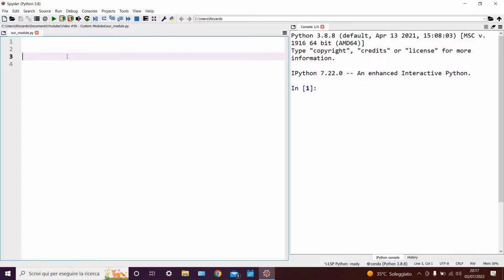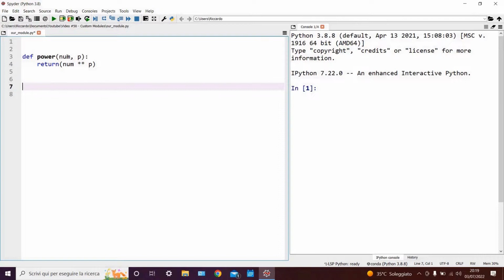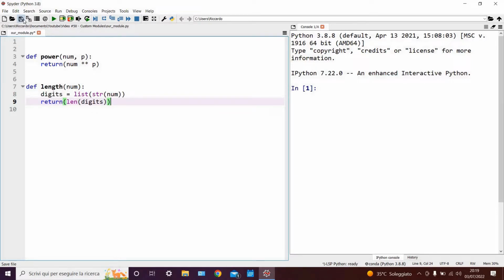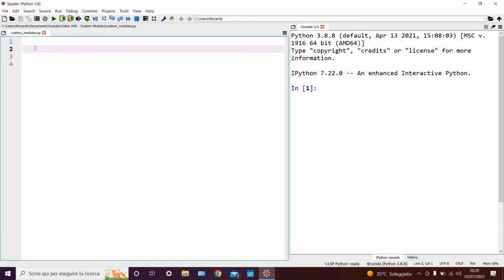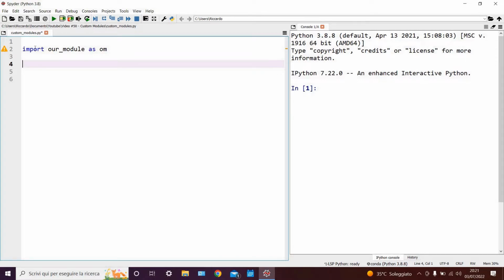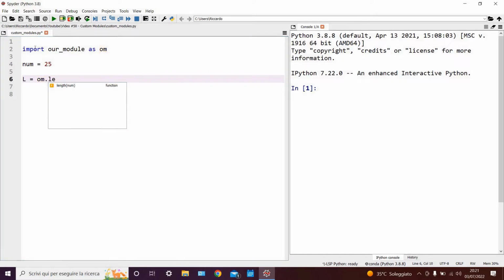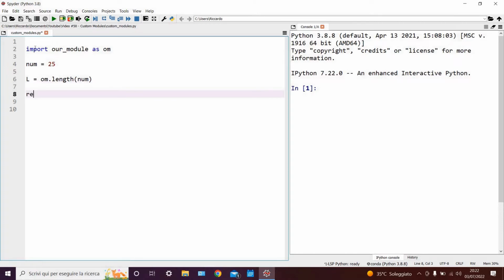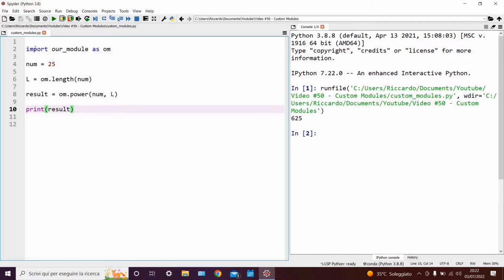Python Tutorial #50 - Custom Modules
In addition to using built-in modules, learn how to create and use your own custom modules to enhance your code!